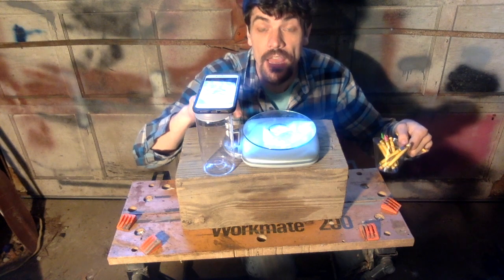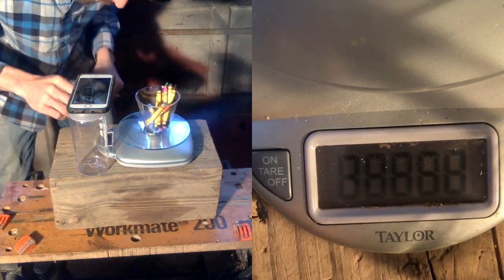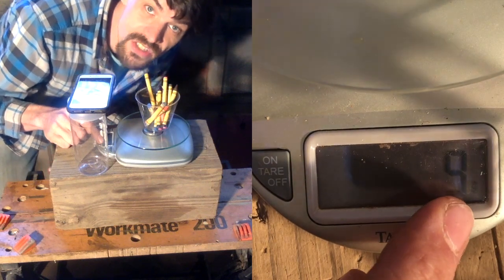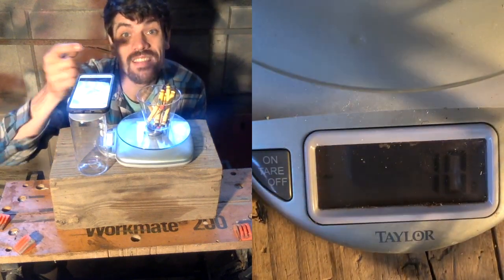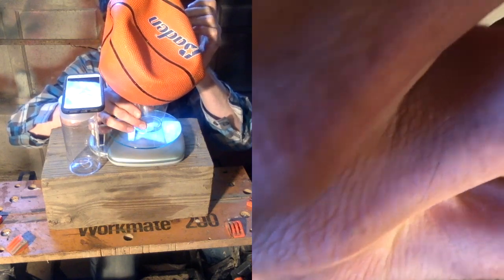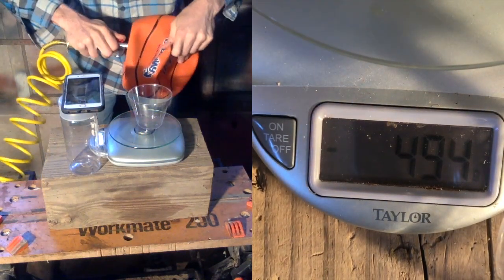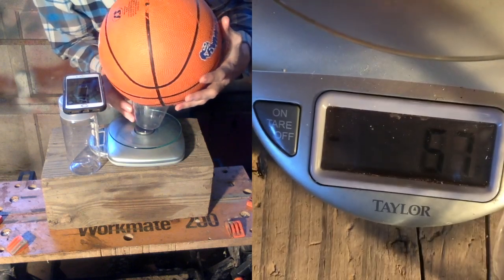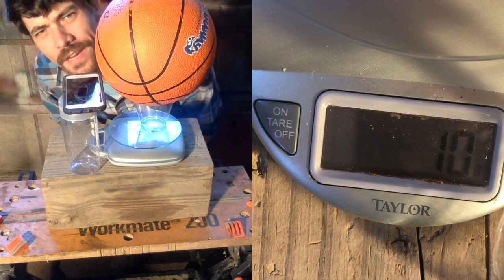Does a flat BASKETBALL weigh MORE? - Air - Gasses - Pressure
Does a flat basketball weigh more than a full one?